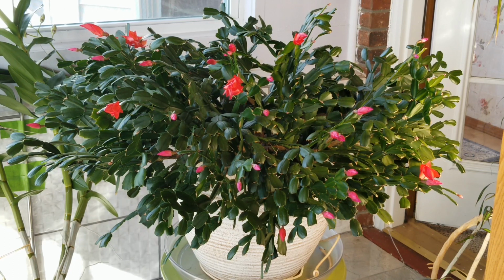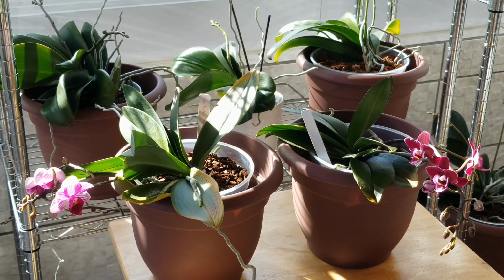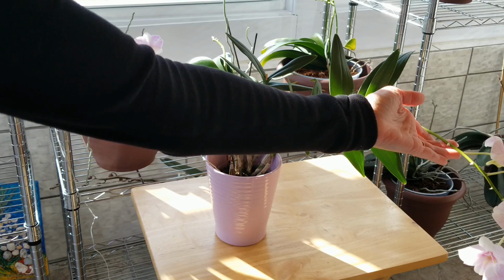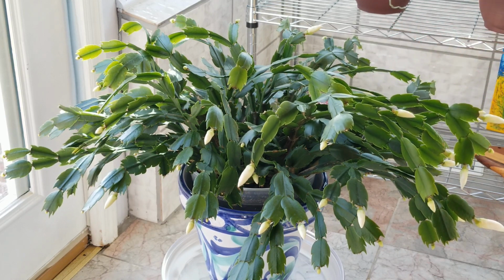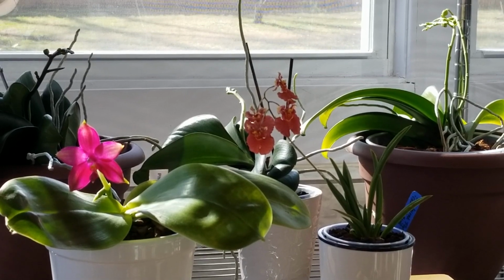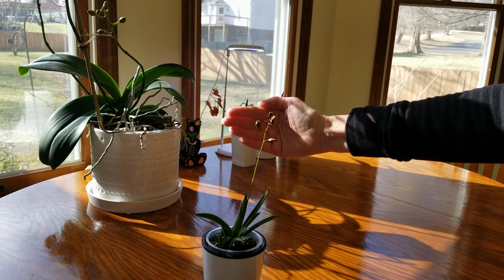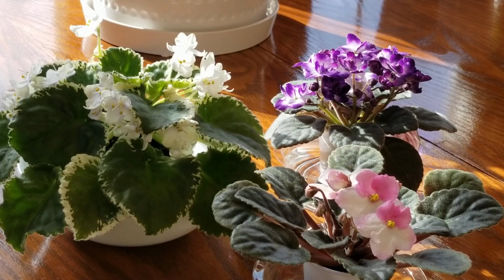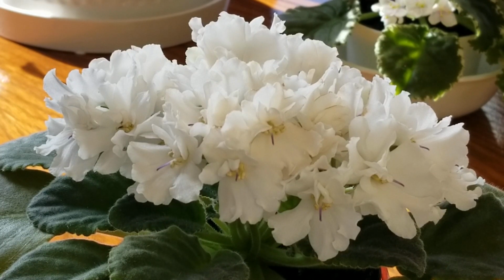January 2023 Blooms Tour / Orchids, Cacti & AVs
My orchids and Thanksgiving cacti are starting to bloom again...it's wonderful to see them bloom in the middle of the cold winter months! :)  There are some new AVs and AV blooms I highlight in this video as well.
Amy